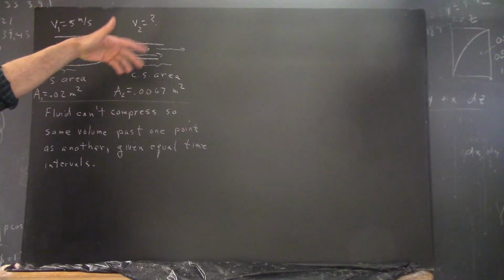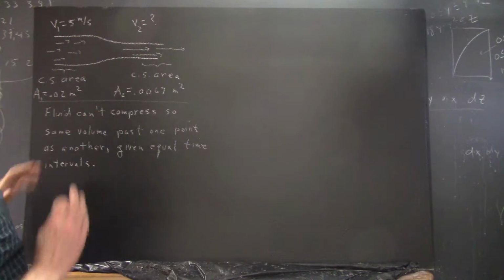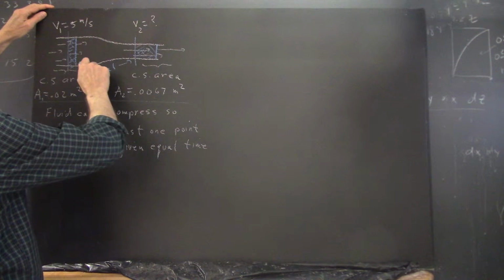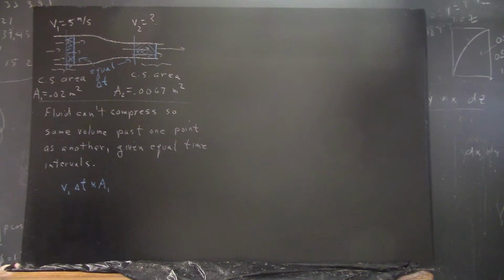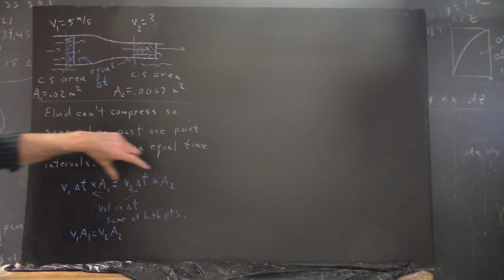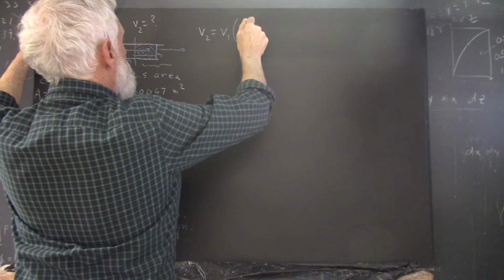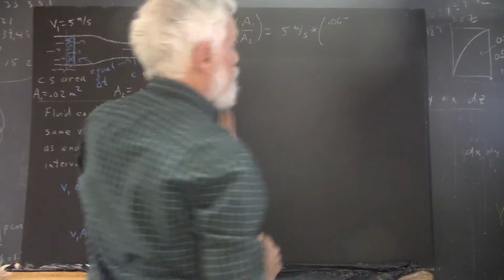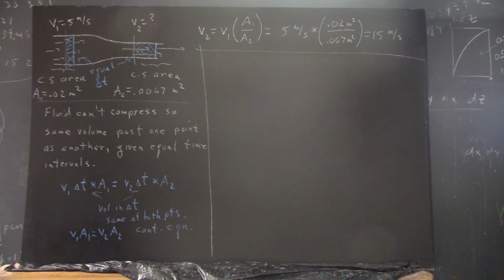122 introset 5 prob 6